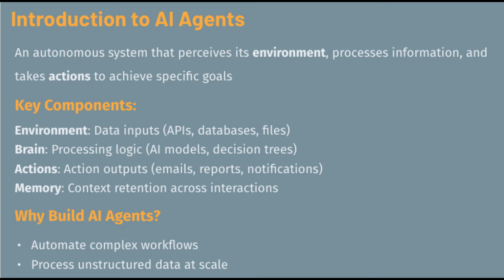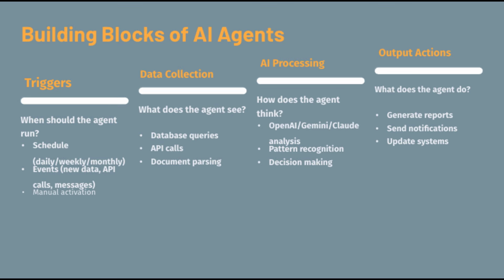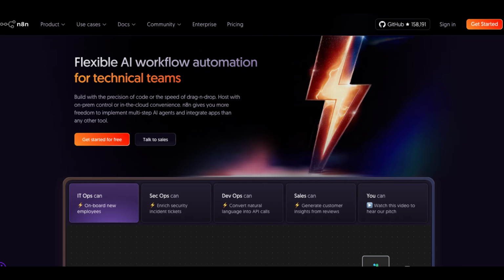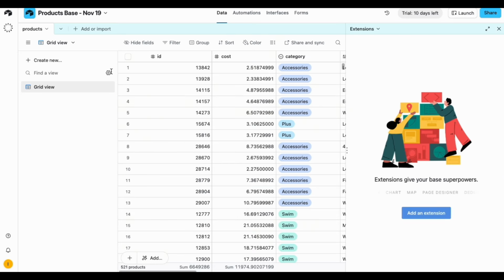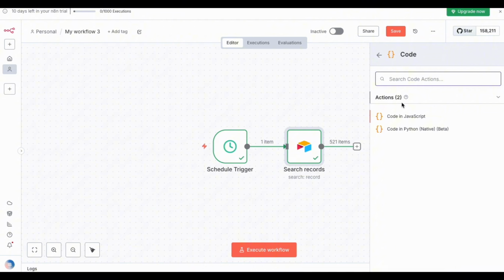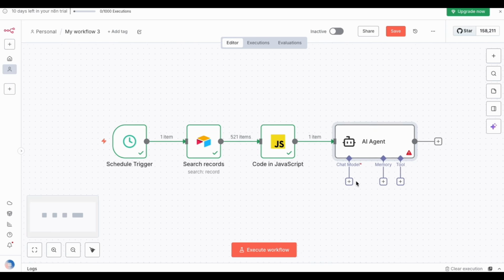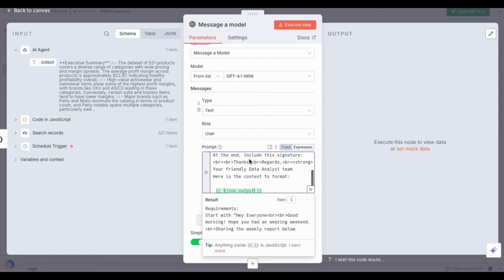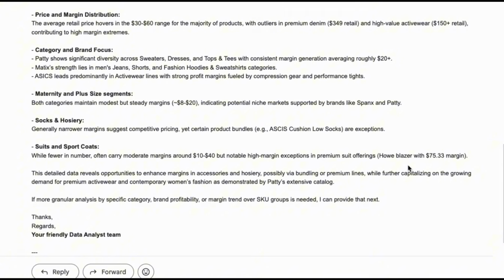Build your first AI agent using low code platform - 4 step process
veryone and their kids are building AI agents — so why not you?
Hi everyone, this is your AI BFF, and today I’m recreating the exact steps I taught my students when they built their first fully-working AI Agent using n8n + Airtable + OpenAI
0:15 What an AI Agent actually is
2:30 How to set up n8n (free 14-day trial, no card needed)
3:06 How to connect Airtable as your data source
4:33 How to create a custom Code Node for data cleaning
5:08 How to connect the OpenAI Agent node with a structured prompt
7:12 How to send your final report via Gmail
7:42 Final output